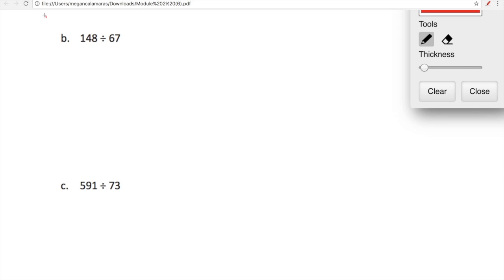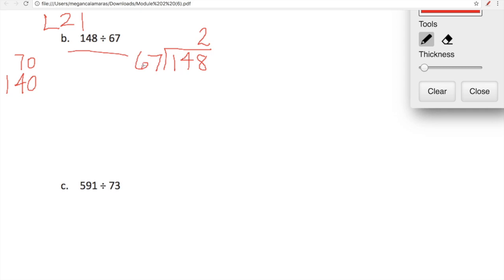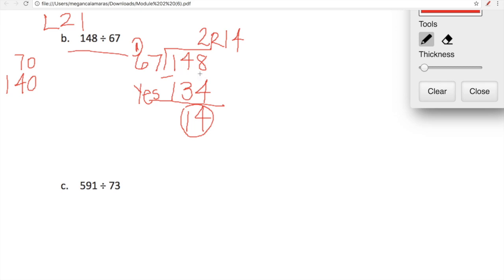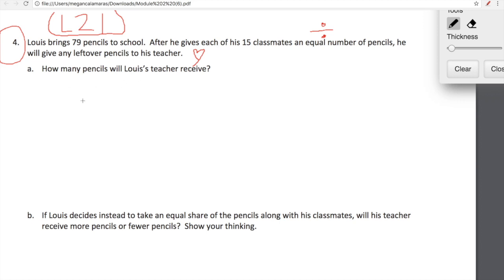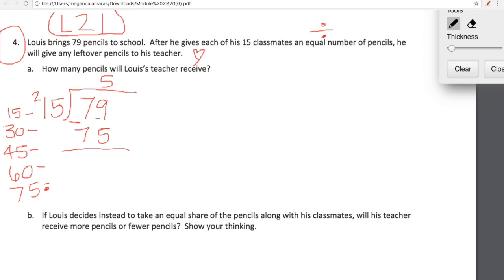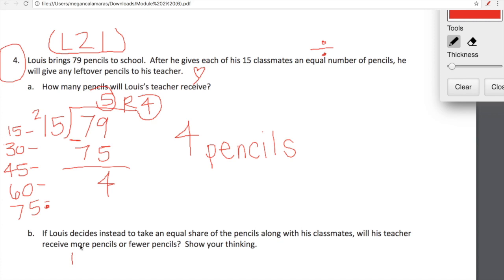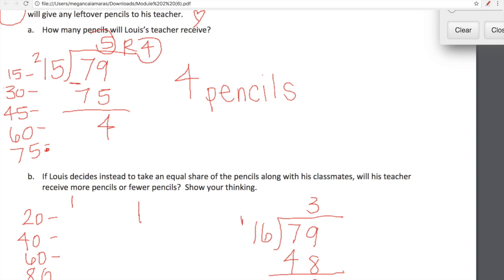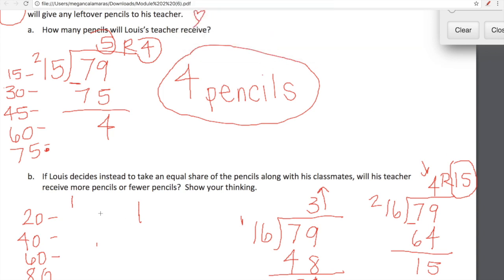Module 2 Lesson 21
Eureka math
Grade 5
Module 2
Lesson 21